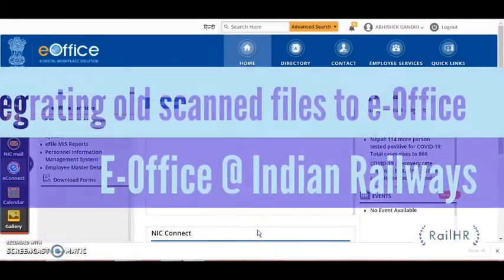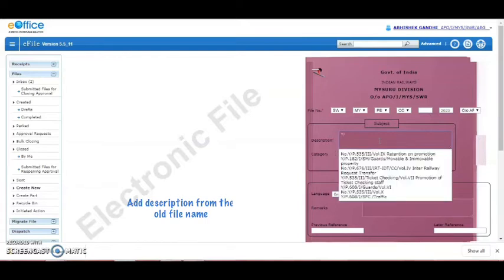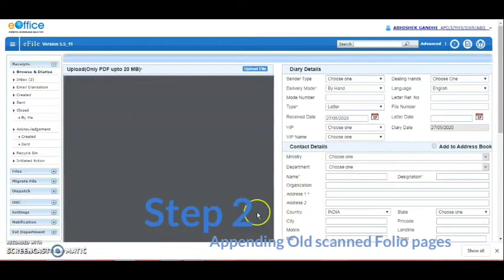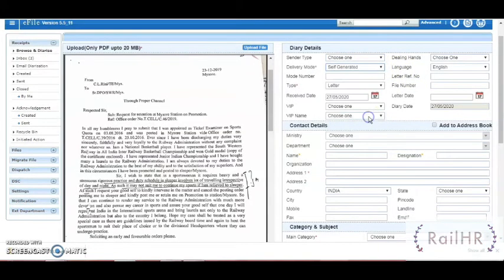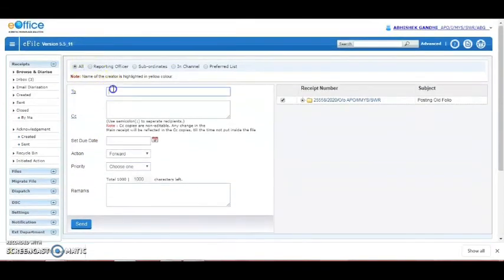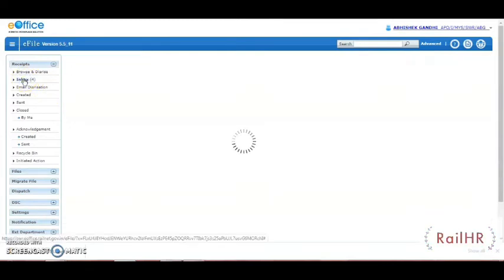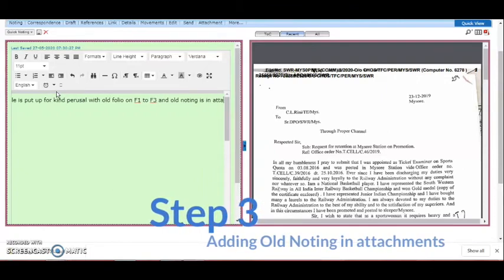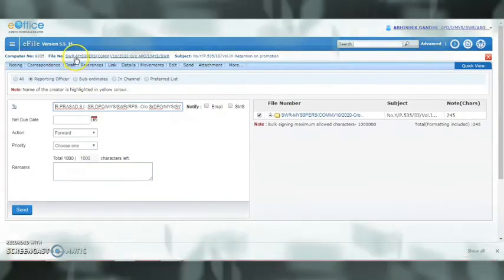Integrating scanned files to the E-Office system.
This explains the 3 step process of integrating old folio and notings into the new e- office system.